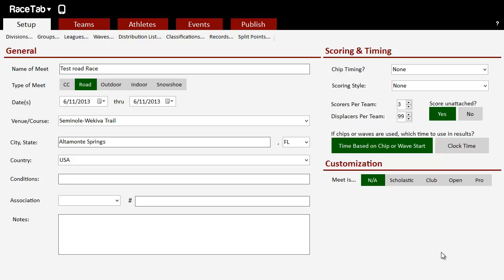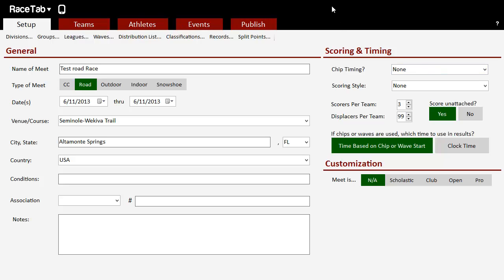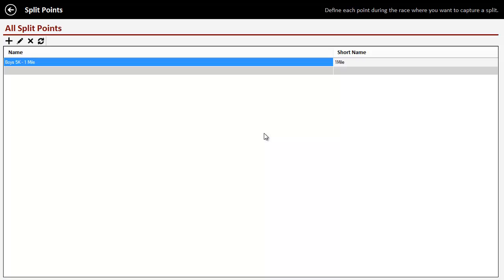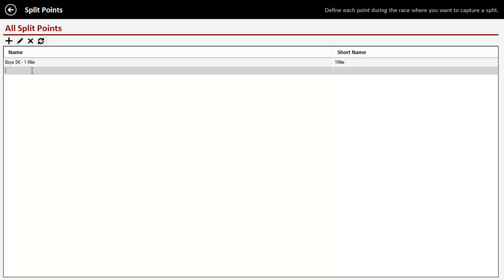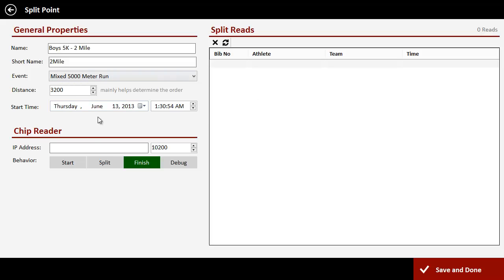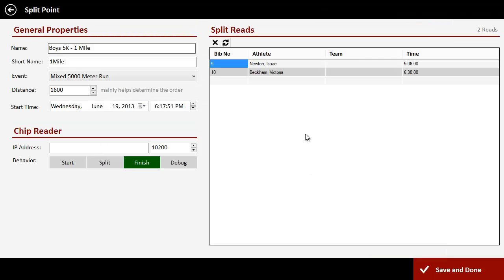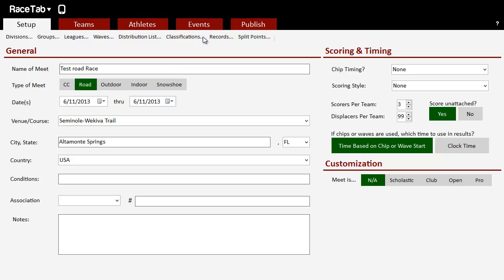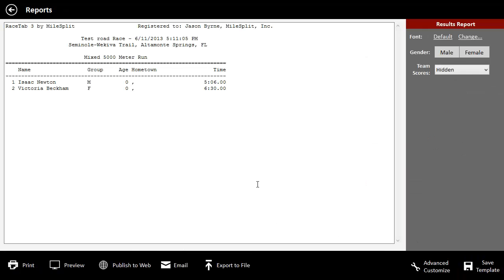RaceTab 4 - Intro to Split Points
Hot off the presses, beginnings of those brand new feature.